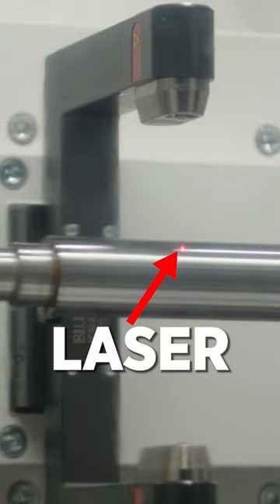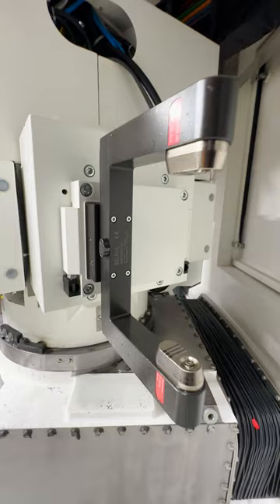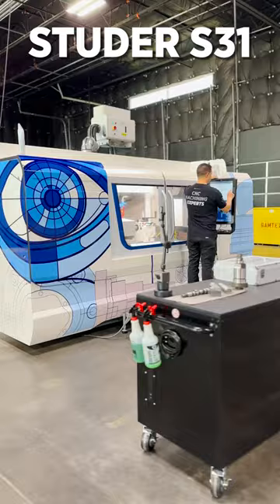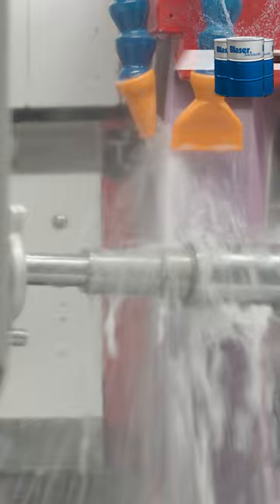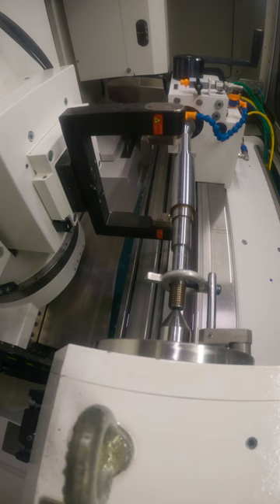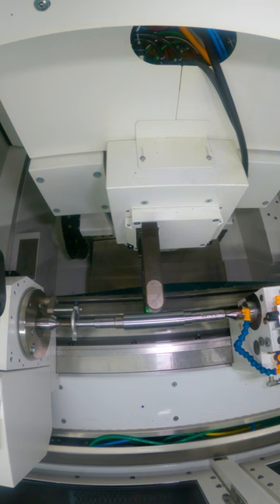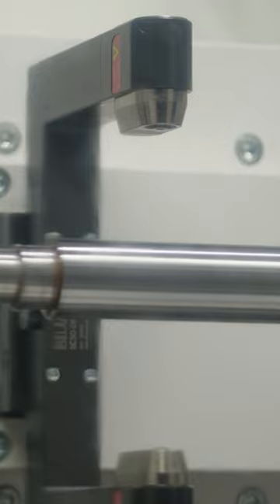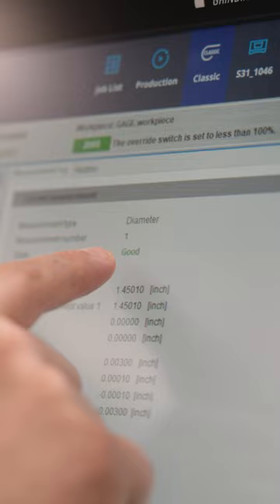Checking Microns with New Studer Technology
Chris holds .0002 on the Studer S31 using a Tyrolit wheel and new Technology from United Grinding.